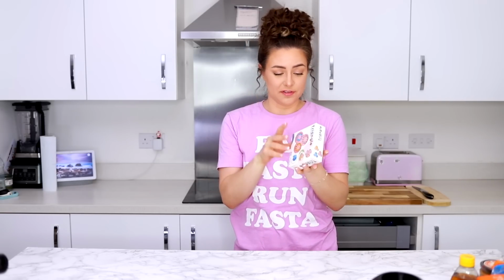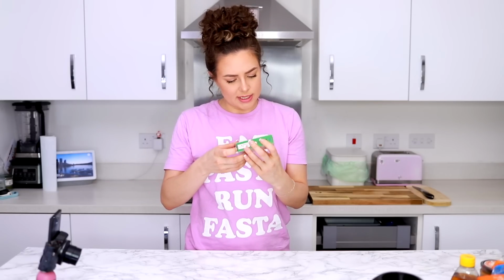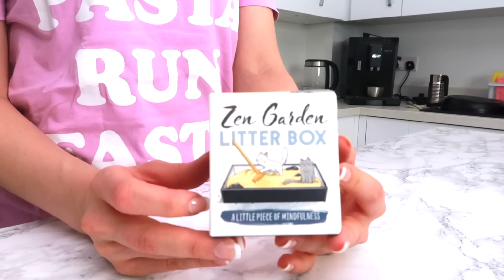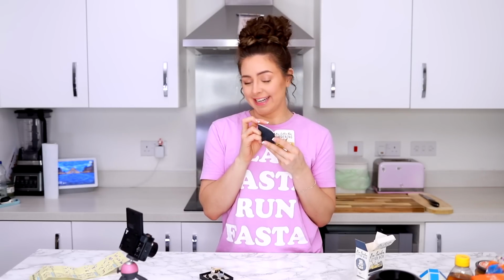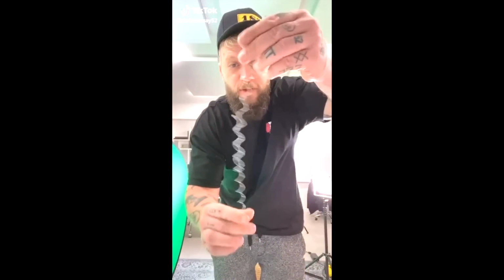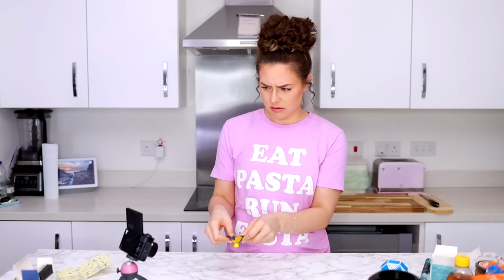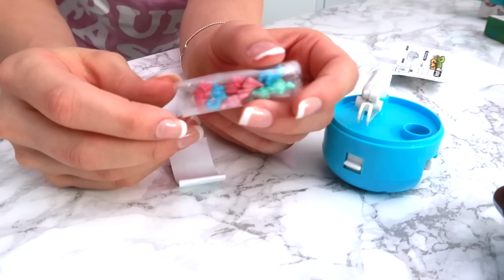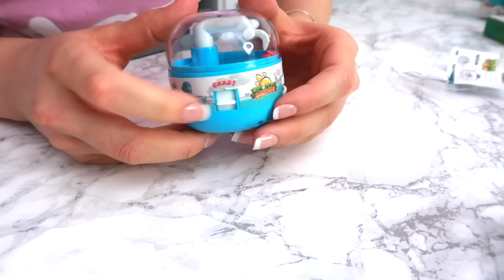Testing Weird VIRAL Stress Relievers From Amazon And Tiktok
Testing Weird VIRAL Stress Toys From Amazon And Tiktok
I love testing cheap and weird things, so today I decided to test weird stress relievers from amazon that are viral tikotxk products / stress toys / satisfying fidget toys to see what they were like! I wanted to test the stress relievers and fidget toys I bought from amazon to see if they were a success or disaster or fail! I tried different stress relievers to see which worked best! Let me know if you want to see me test more strange items from wish or even ebay and amazon!